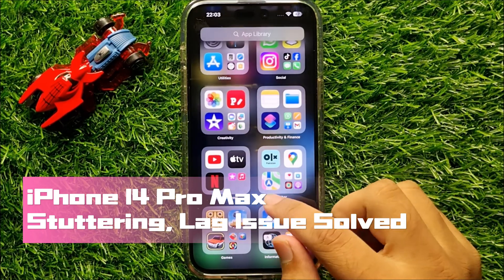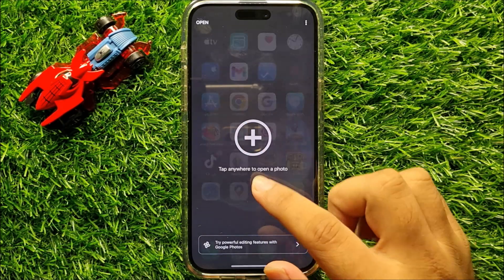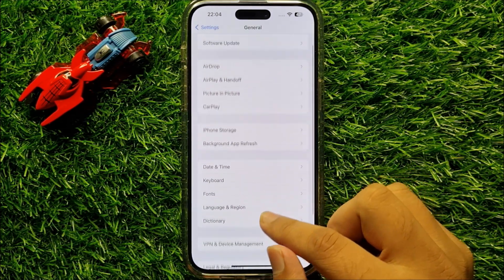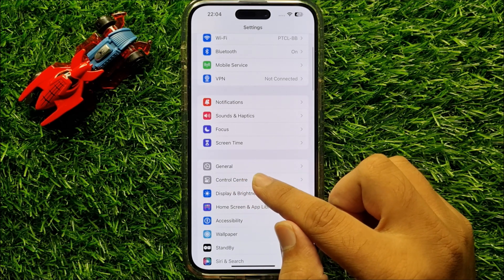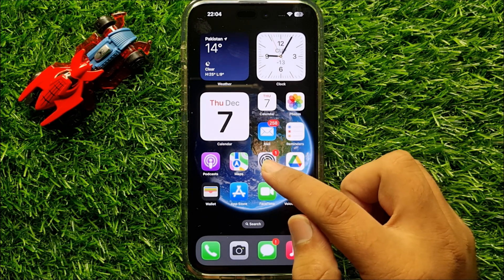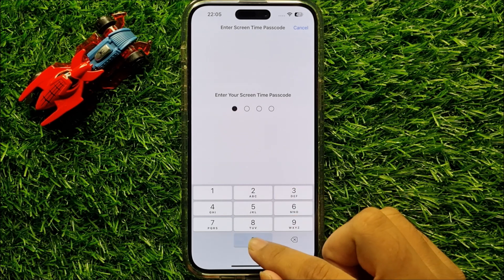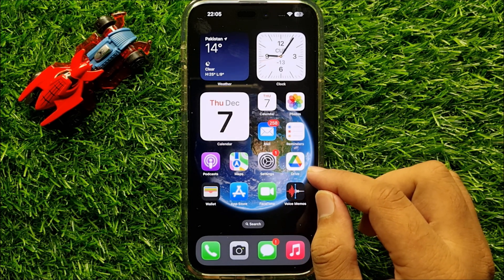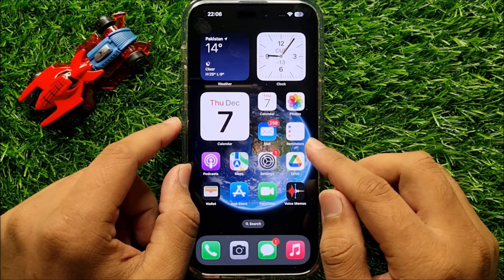How To Fix Stuttering, Lag Issue Solved iPhone 14 Pro Max